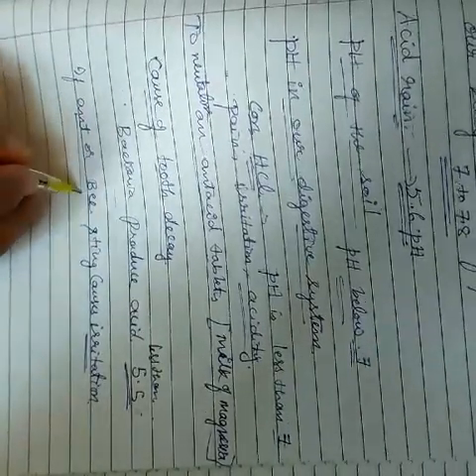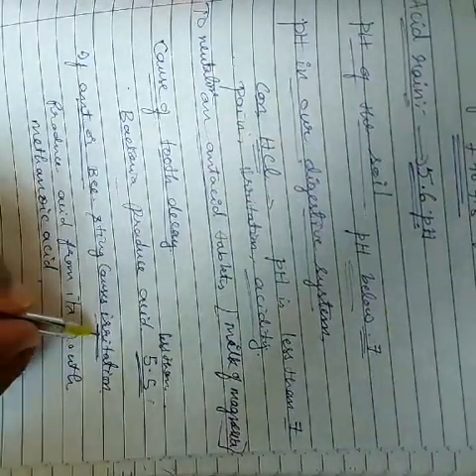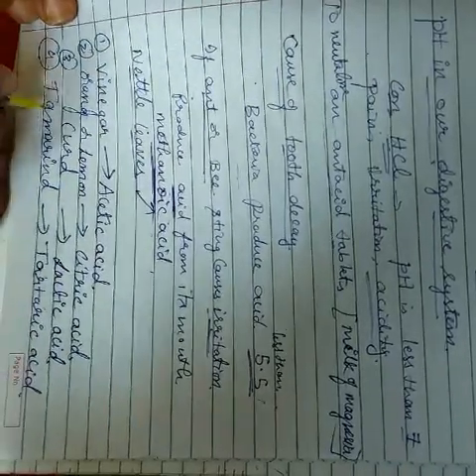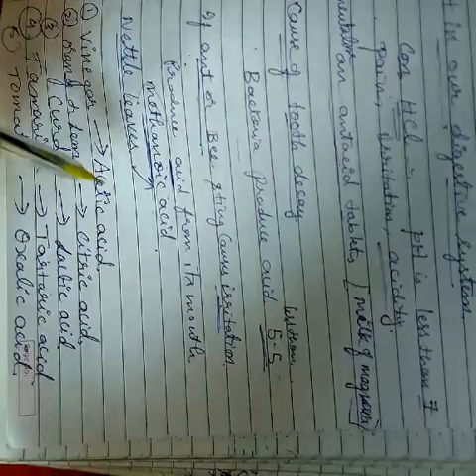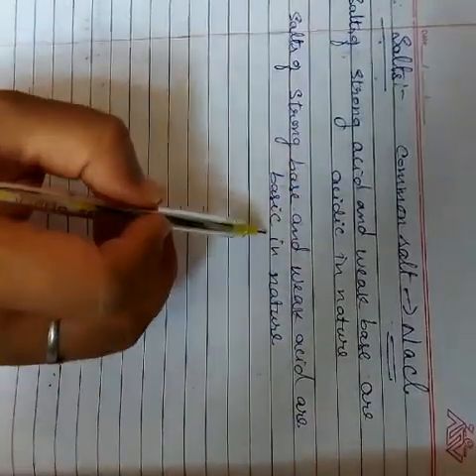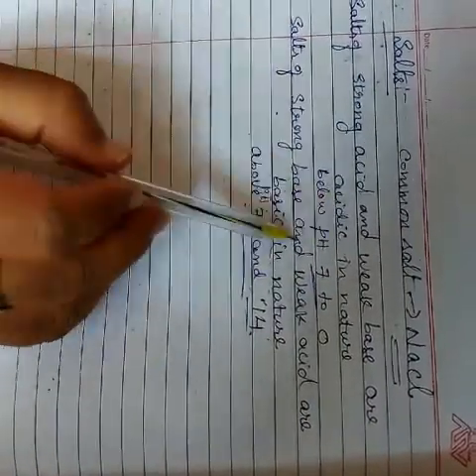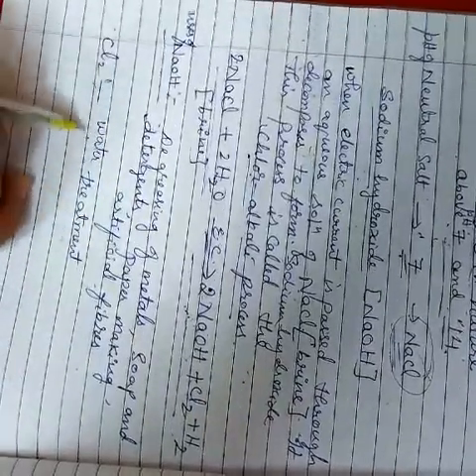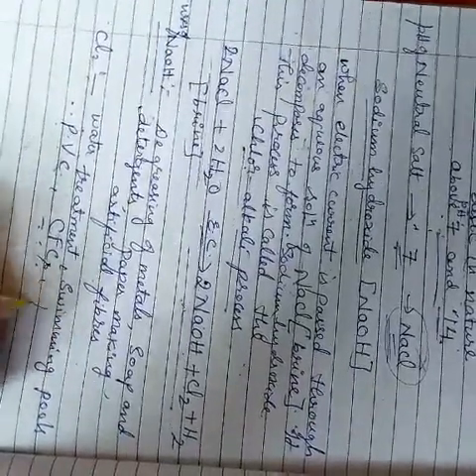2. Acids, bases and salts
Class X, Sub. Science, day 16